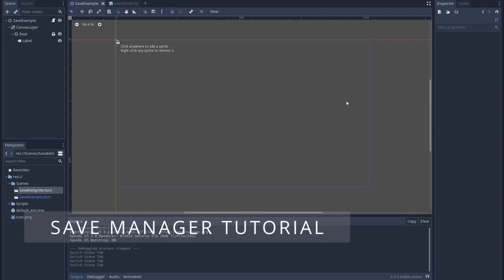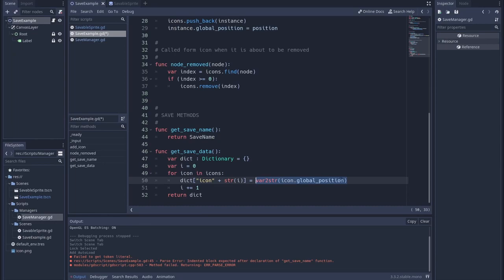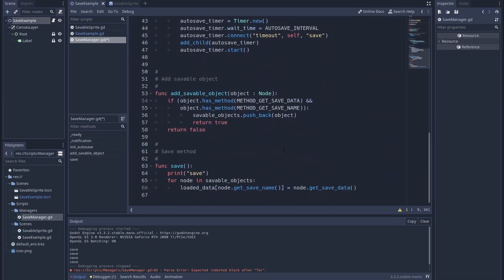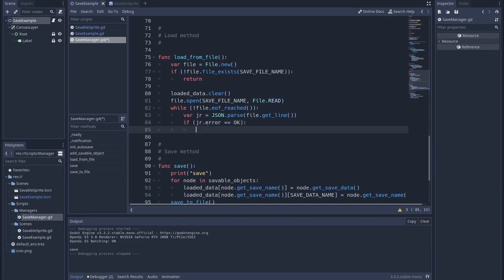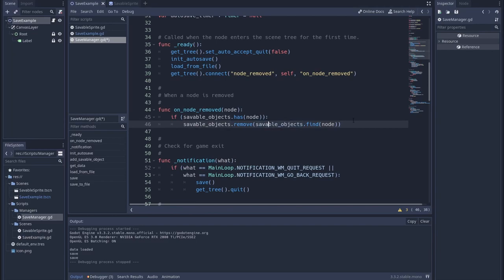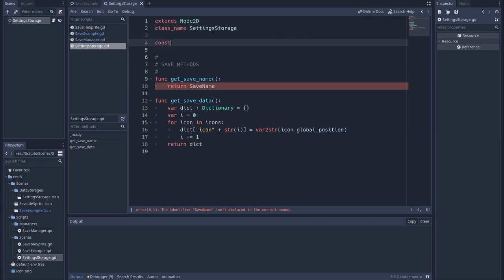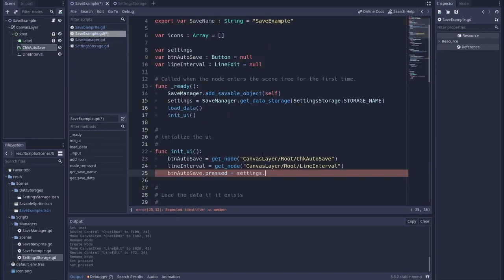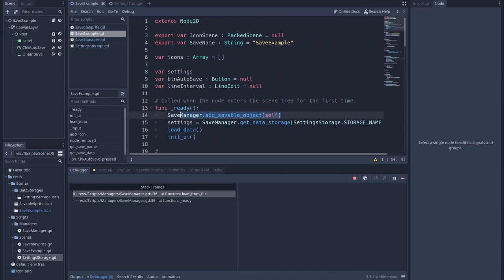Godot Tutorial: Creating a save game manager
In this tutorial i show you in excruciating detail (1.5x speed or 2x speed is your friend here) how you can create a save manager for your game. This manager is easy to reuse and can be copied into your project as is without any need for code changes before using it.

Chapter Index:
0:00 Introduction & Example Demo
0:45 Existing code
2:13 Creating a save manager autoload
5:45 Implementing get save data and name functions
8:55 Save on quit
11:00 Autosave
14:28 Writing save method
21:45 Looking at save file
22:30 Loading the data
27:06 Respawning icons on restart
30:45 Detecting node removal
34:43 Automatic initialize data storages
39:47 Adding the SettingsStorage
43:54 Adding ability to access data storages
45:44 Adding some basic UI for autoload settings
46:50 Writing code for UI
52:22 Showing off the completed project
52:55 Fixing errors
56:14 Finally the outro...